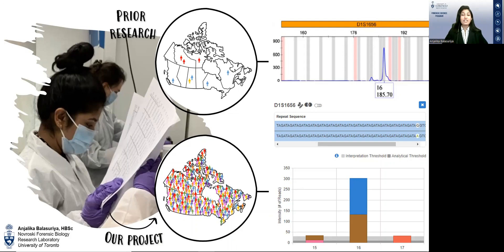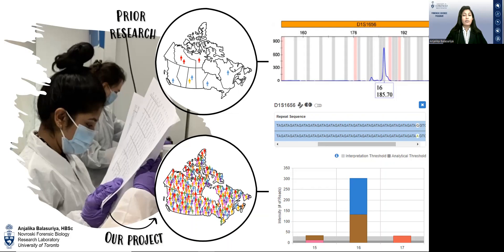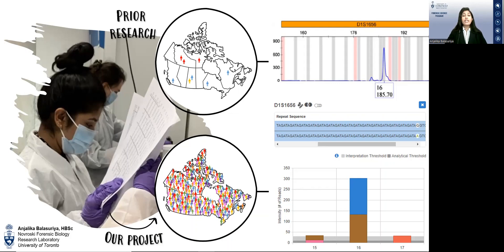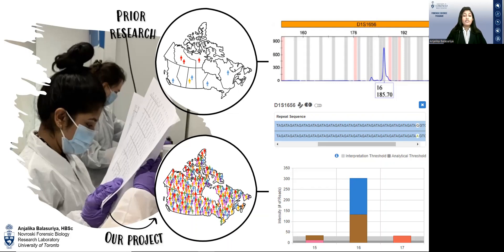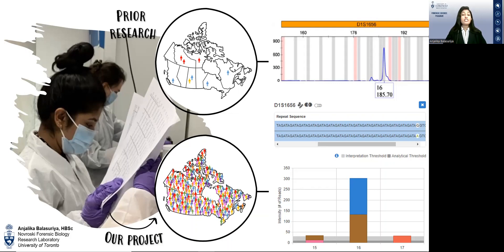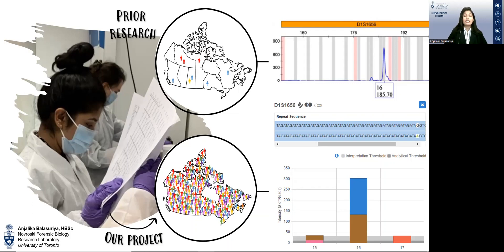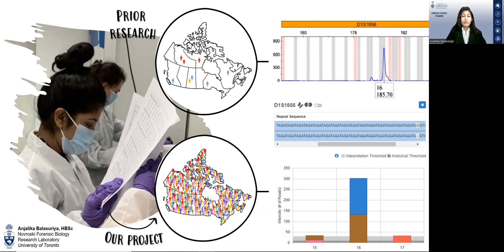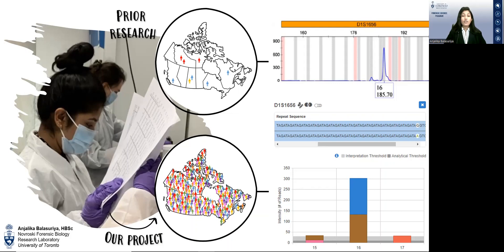Anjalika Balasuriya: Characterization of Seven Major Canadian Population Groups Using MPS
A critical component for forensic cases involving biological samples is the generation of a DNA profile and its corresponding statistics, which estimate the rarity of a particular DNA profile within a given population. Such statistics are generated through allele frequency data for various populations produced from extensive population studies. Currently, such large-scale studies relevant to the field of forensics involving Canadian populations are scarce. Previous literature mainly provides allele frequency data for Canadian Indigenous populations and individuals of European descent, which may be non-reproducible when investigating other population groups within Canada.

Furthermore, currently established testing methods provide only a superficial way of comparing allele data using DNA length. Using a newer method of DNA analysis known as massively parallel sequencing (MPS), higher resolution allele data can be produced, allowing for a more thorough generation of accurate DNA profiles. Furthermore, MPS can generate additional ancestry and phenotype data, which can be utilized as critical investigative information for cases such as missing persons or disaster victim identification.

The objective of this research is to generate allele frequencies, ancestry, and phenotype data using MPS for European, East Asian, Oceanic, American, African, South Asian, and Southwest Asian Canadian populations. The generation of novel population statistics from this research has a significant impact for forensic cases as it increases the ability to better estimate the rarity of a DNA profile within any major population in Canada. Additionally, data generated from this project will explore the unique genetic diversity and make-up of Canada’s populations.